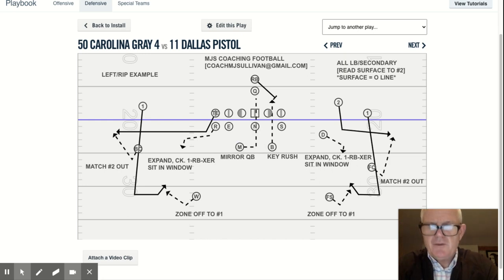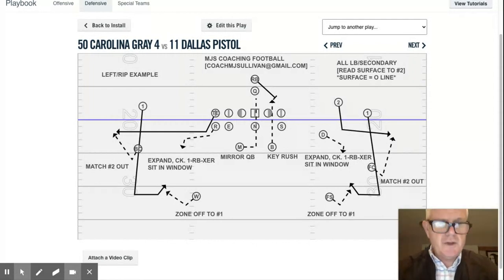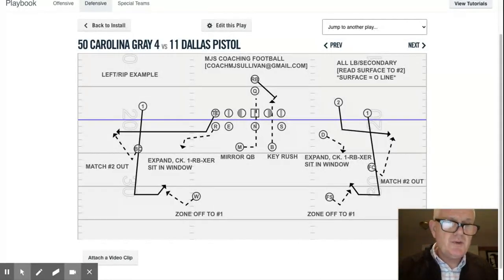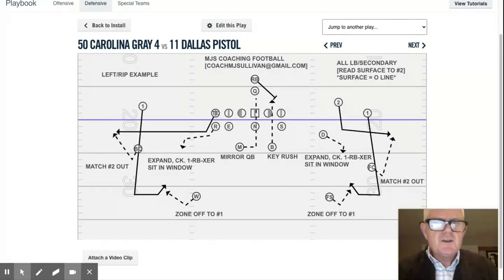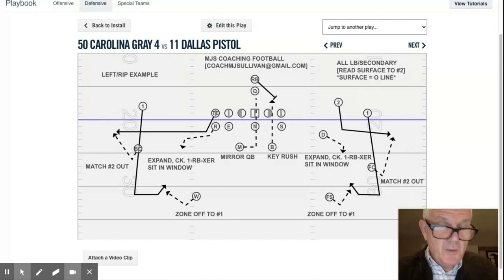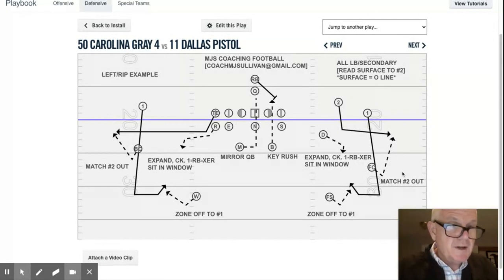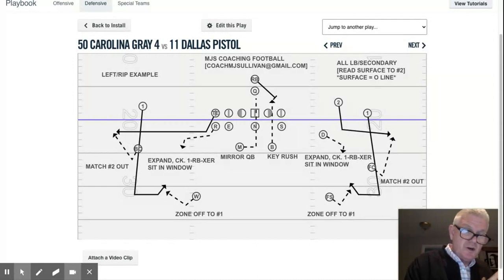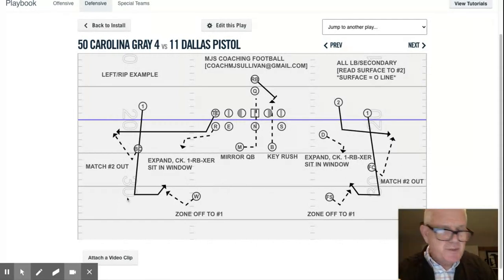3-4 Match Quarters vs. Carolina Pass concept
2 man route concept [Curl-Flat]